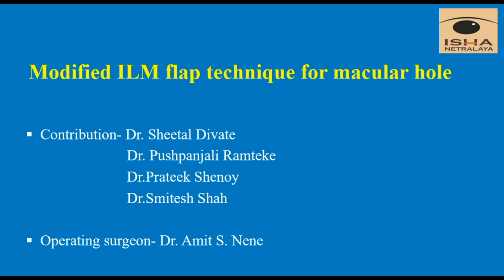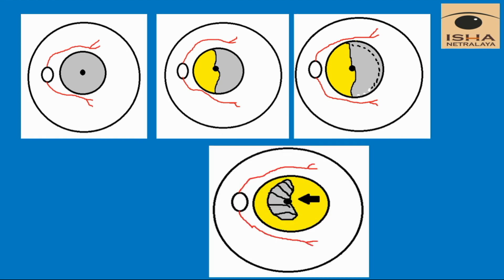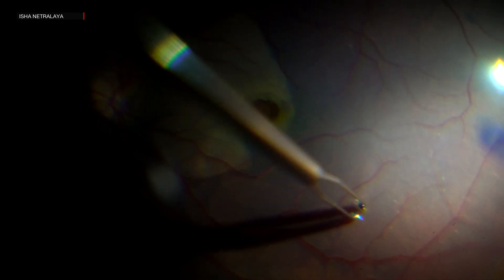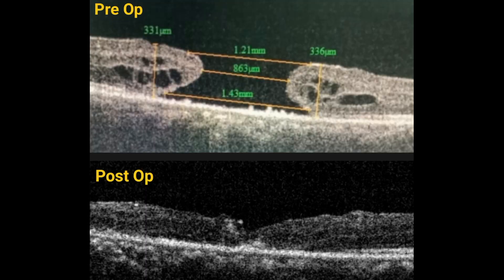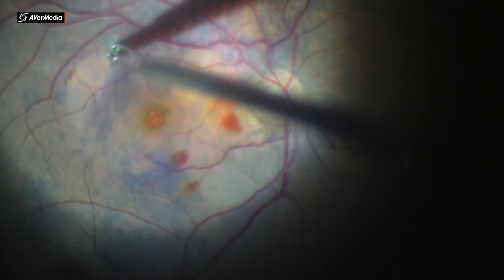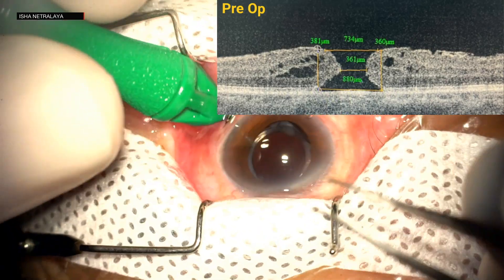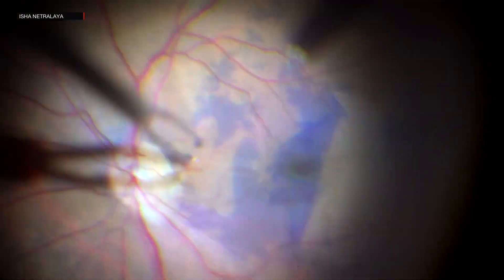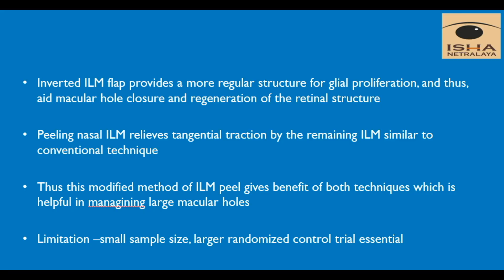Modified ILM flap technique for macular hole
This modified ILM
flap technique provides the benefit of an inverted ILM flap, which helps in glial proliferation and also relives tangential traction thereby
aiding in successful macular hole closure in chronic cases.